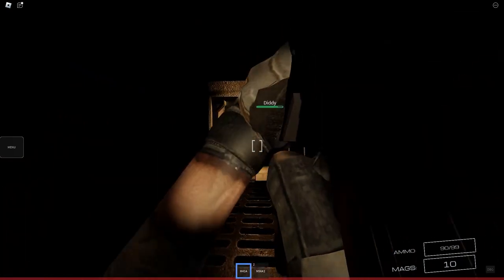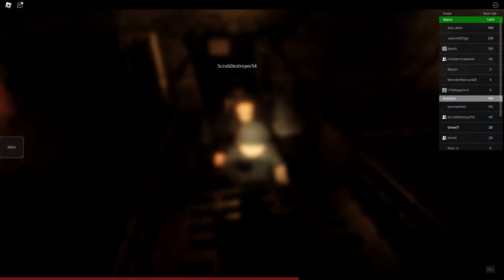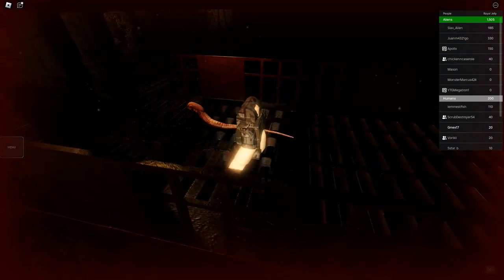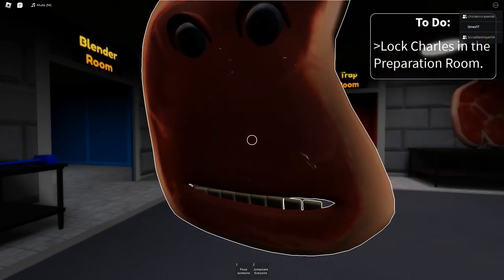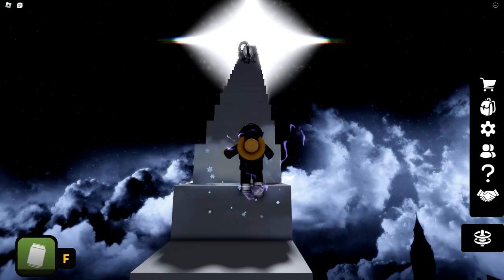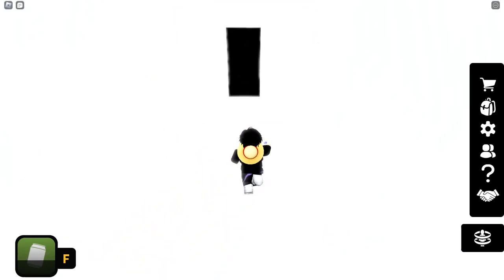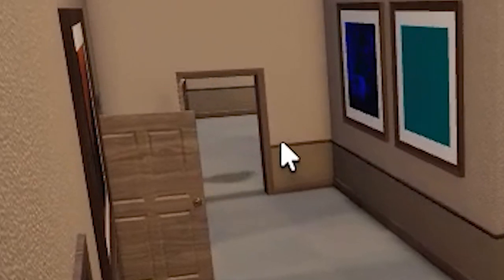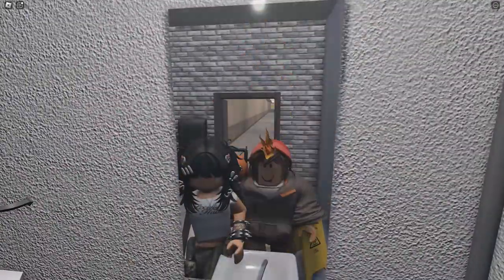Roblox moments that drive me INSANE!!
anybody else really want wingstop rn???
sub to @Vorikii!!!